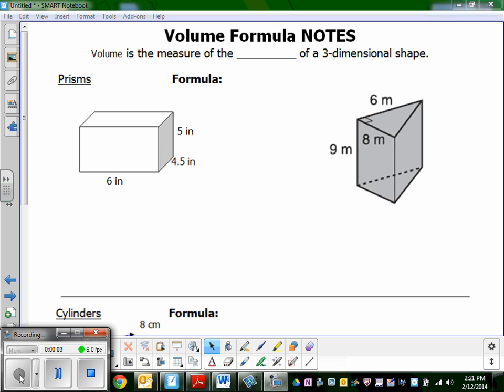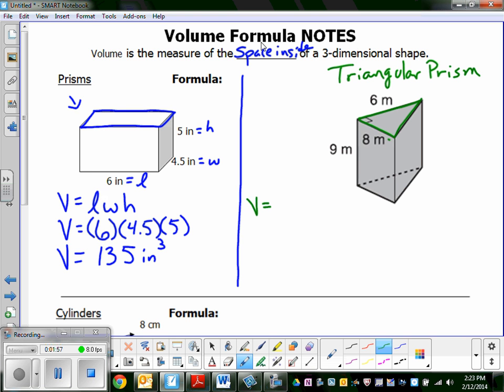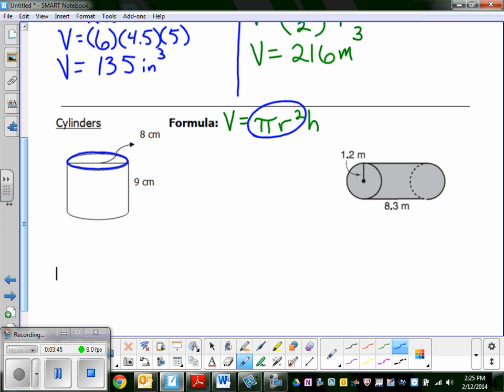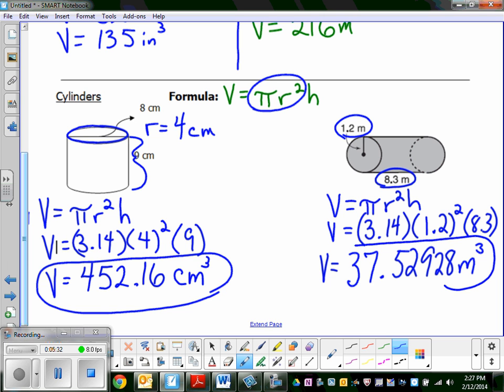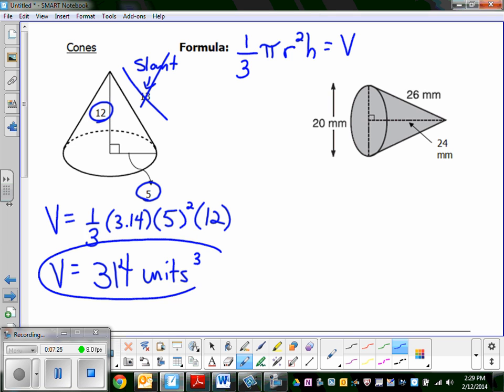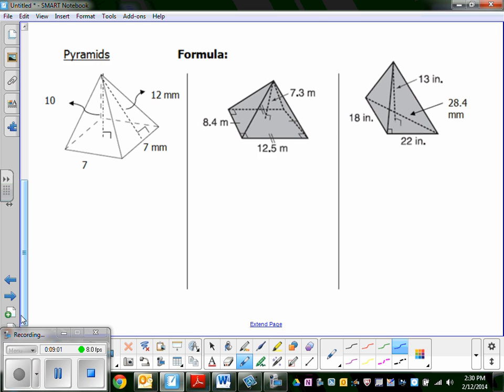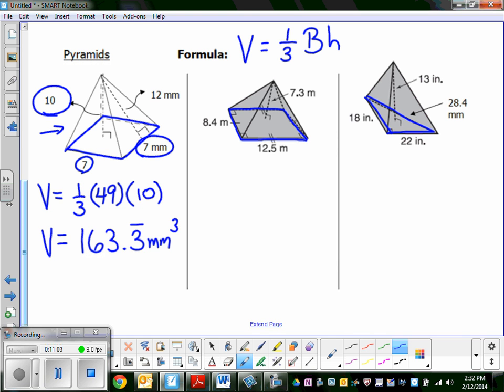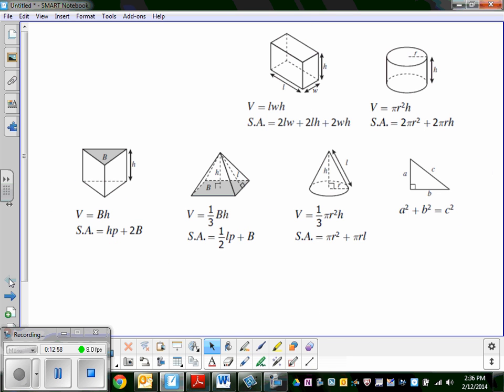Finding The volume of 3 dimensional figures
In this video, we will discuss finding the volume of three dimensional figures.